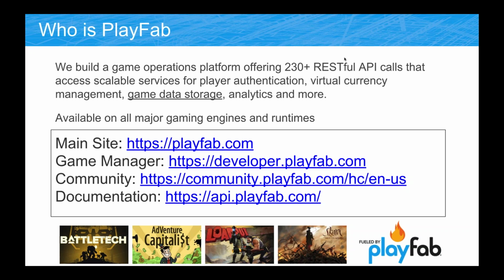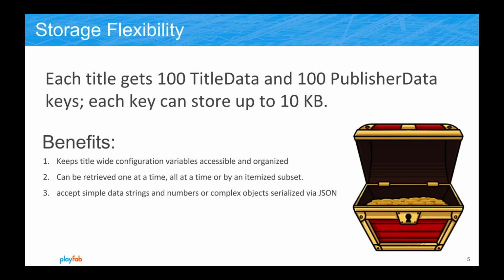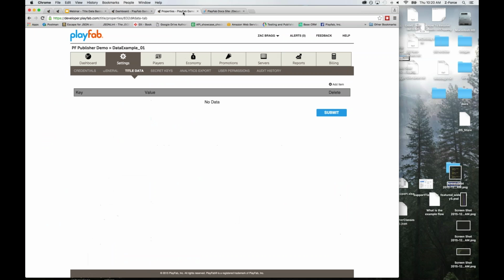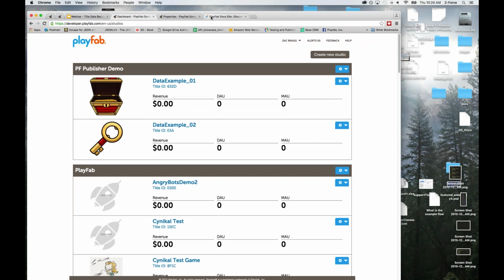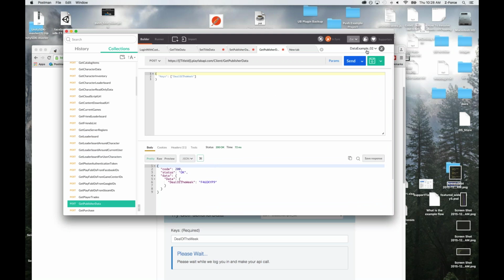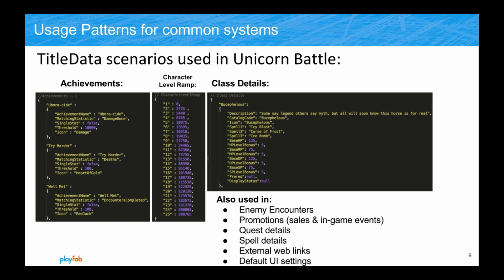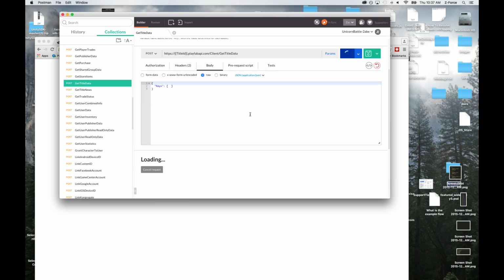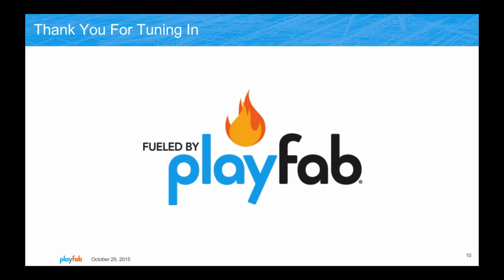Getting started with Unity and PlayFab: Custom Title Data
In this video we will demonstrate how you can use both simple data and complex JSON objects to drive dynamic content your game clients.

PlayFab provides a simple way to store TitleData. TitleData makes a great choice for storing configuration settings for your game. Data stored in TitleData is readable by all clients and servers, but only set-able through the Game Manager or Server API.

Learn:
  * How to store complex JSON objects and deserialize them into your C# classes
  * How to drive quests, spells and enemy encounters all from dynamic TitleData
  * How to set up promotional data that can be used for in-game sales and events
  * Host external links to your community and partner sites, so that they can easily be changed at any time
  * Store UI configuration data that control how your clients build your game expereince